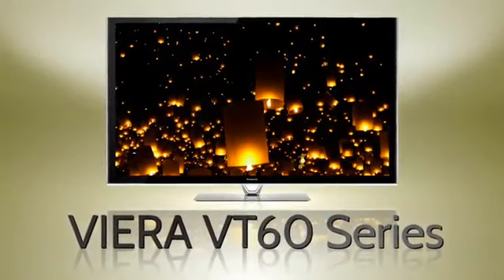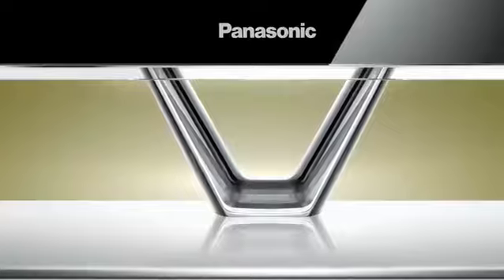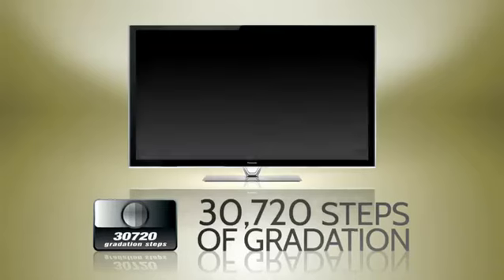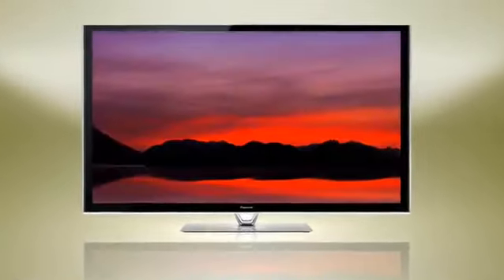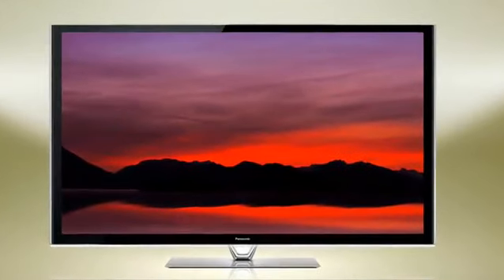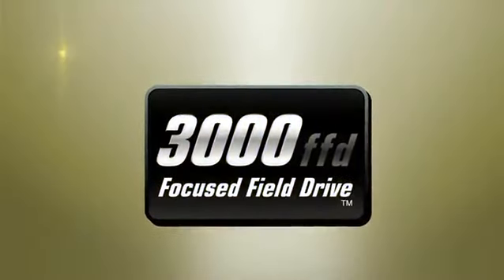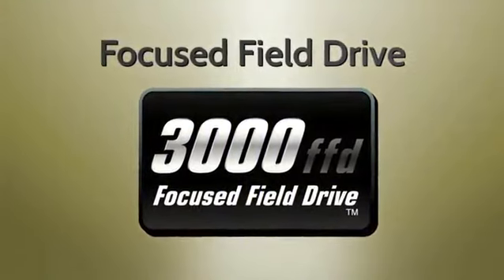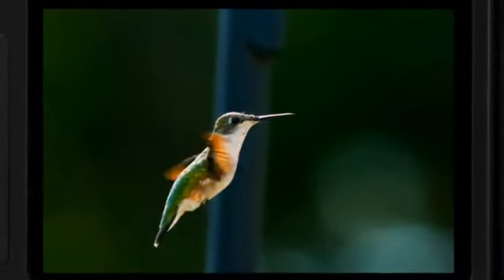Panasonic TC-P65VT60 65-Inch 1080p 600Hz 3D Smart Plasma HDTV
Panasonic VT60 Series Plasma HDTV (55, 60, and 65-Inch)
Add an elegant touch to your living room
VIERA TVs offer the best possible picture quality -- achieving rich and robust blacks, high moving-picture resolution, smooth and velvety gradation, and vibrant colors. With stunning images and state-of-the-art design, VIERA TVs bring a special ambience to your living room.

2013 Panasonic TVs are focused on sleek, minimalist designs, where unncessary elements are stripped away to highlight the awe-inspiring images on screen. The VT60 has one sheet of glass and a slim metal frame. Embedded side speakers with advanced surround effect technology produce superb HD sound. Additionally, you can turn virtually any 2D content into 3D, and this TV is THX 3D certified, so you'll get cinema-like images in both formats.